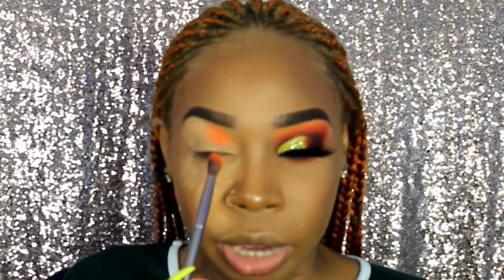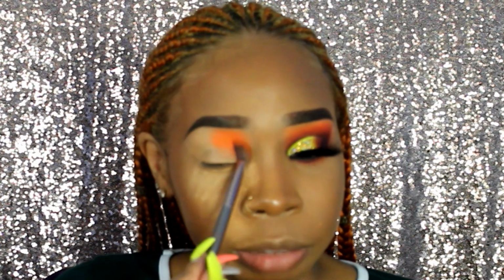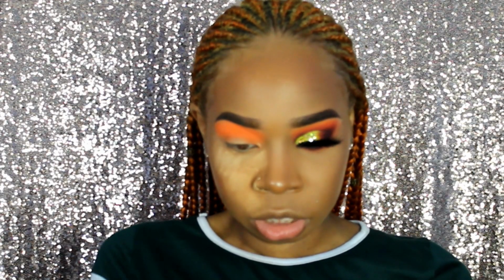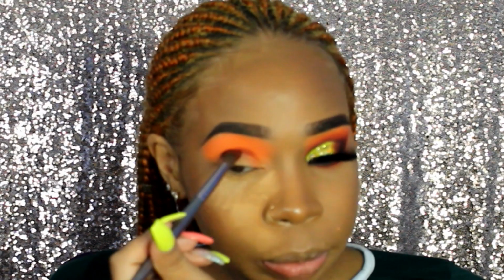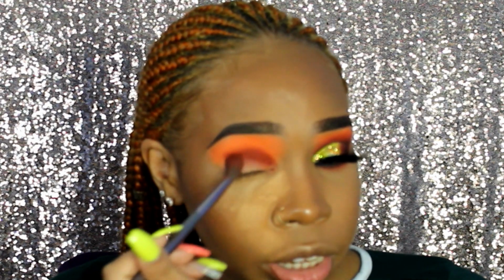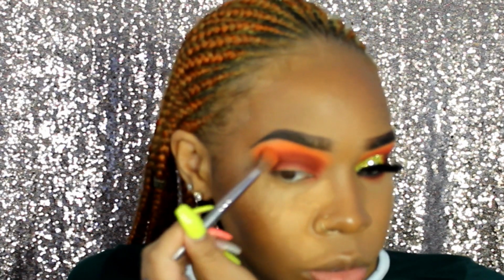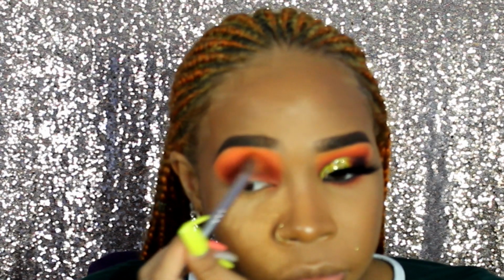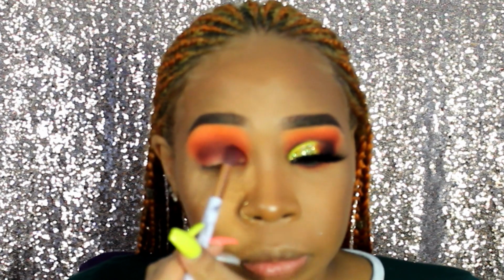Tangarine, Neons & Glitter | September Rose Cosmetics | Makeup Tutorial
Code: KEAIRA

Products Used

September Rose Cosmetics- Slush palette & Brew palette
Baddie Cosmetics- neon stack pigments
Lashedbyke- passion lashes
Fenty Beauty- gloss bomb
Colourpop x MakeupShayla Ultra Glossy lip- neat freak